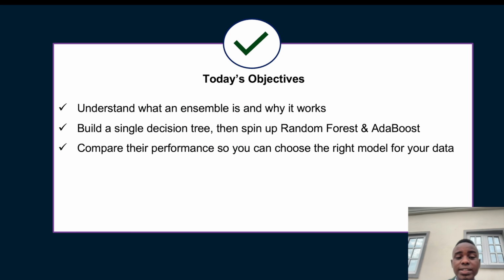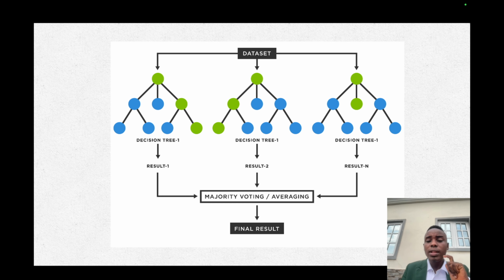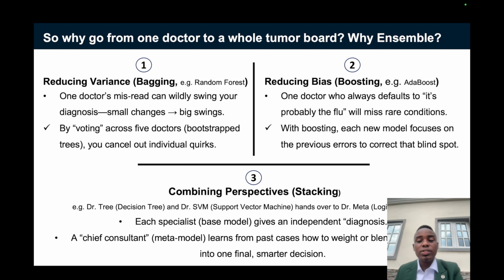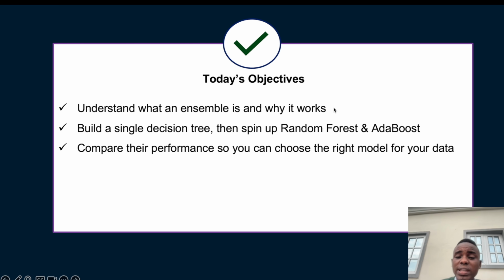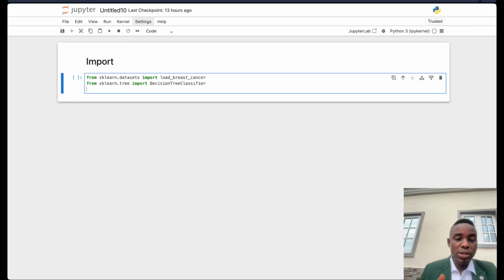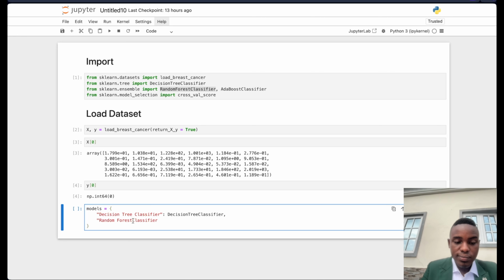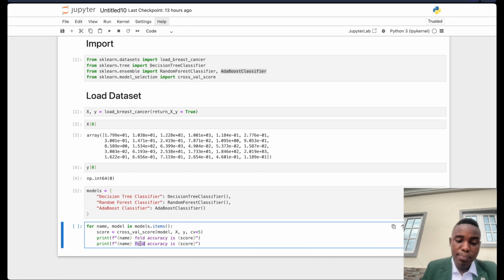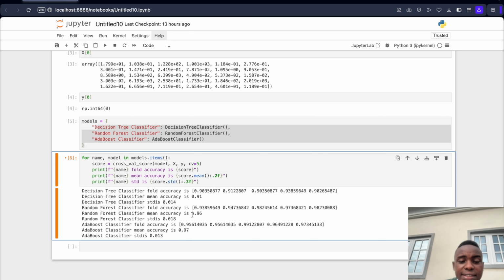Machine Learning: Ensemble Methods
Dive deeper into how ensemble methods like Bagging, Boosting, and Stacking can dramatically improve your machine learning models. In this quick demo, you’ll learn:

- Why combining multiple learners outperforms individual models
- How Random Forest, AdaBoost, and Gradient Boosting work under the hood

Whether you’re just starting out or looking to level up your predictive performance, this video will give you the insights and code examples you need to harness the power of ensembles.